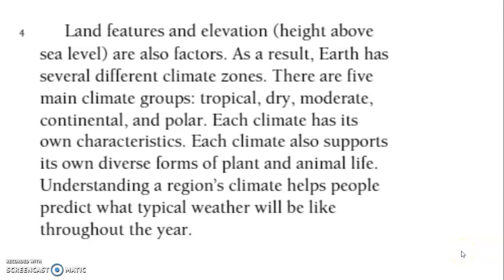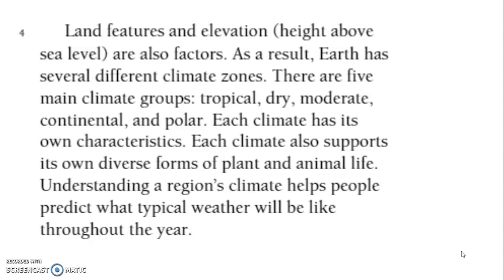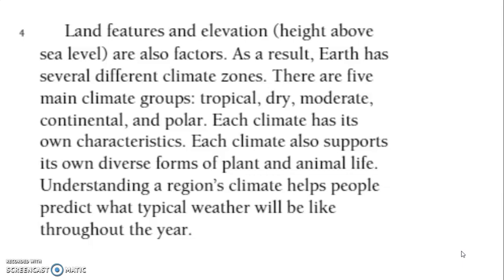Earth's Weather and Climate 2